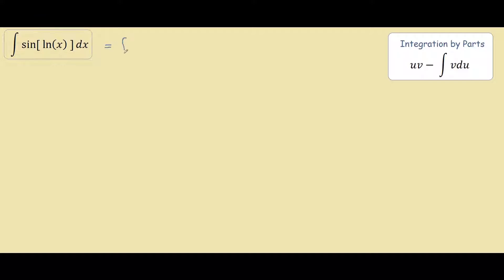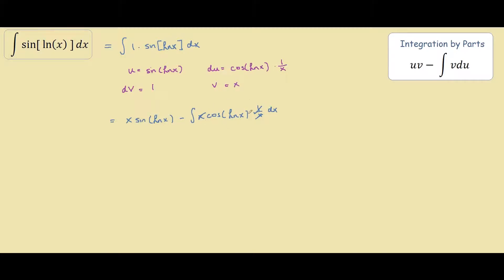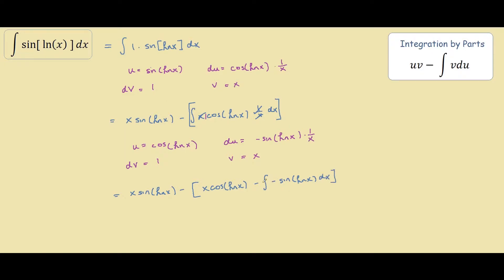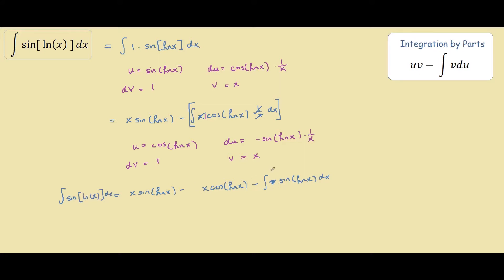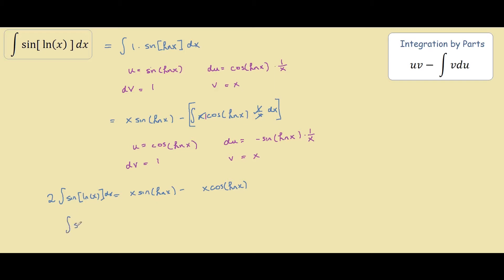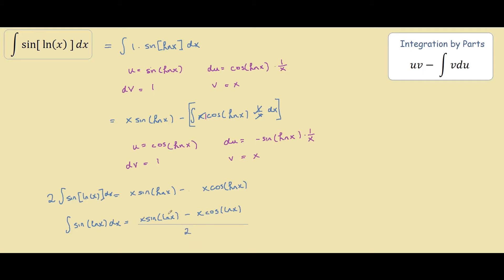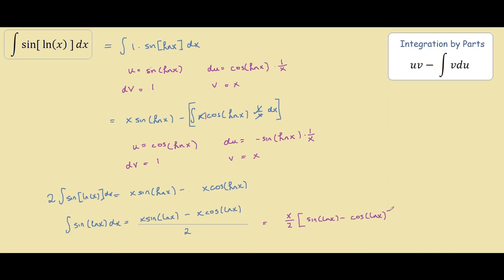How to integrate sin(ln x) [Integration by Parts]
Steps on how to solve the integral sin(ln x) using integration by parts formula